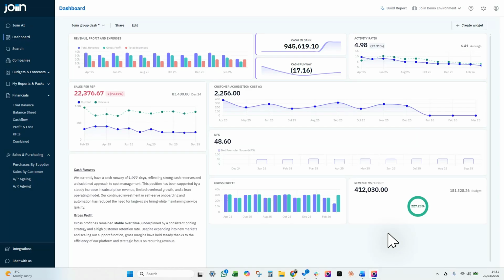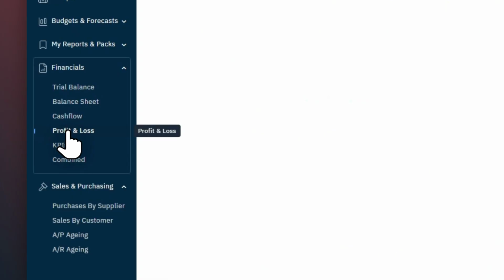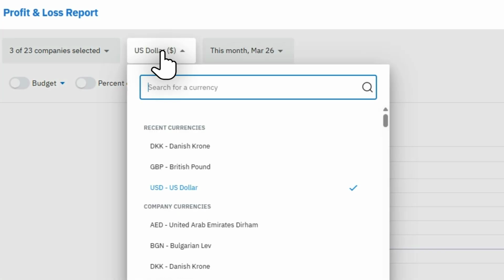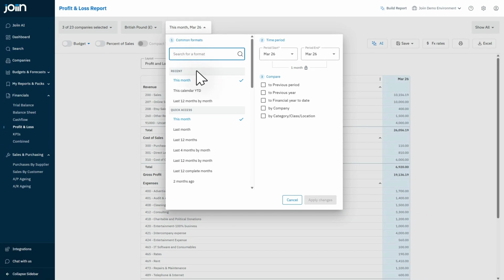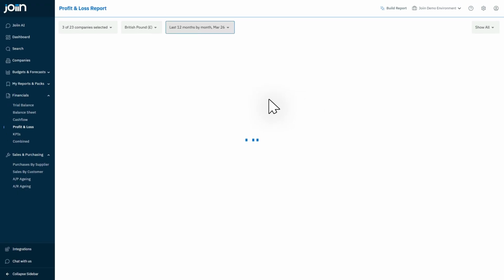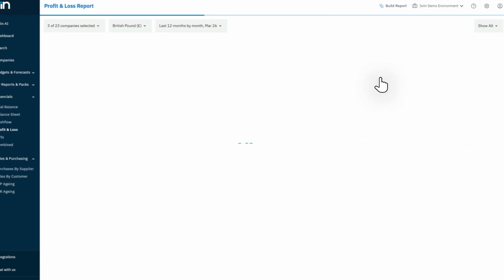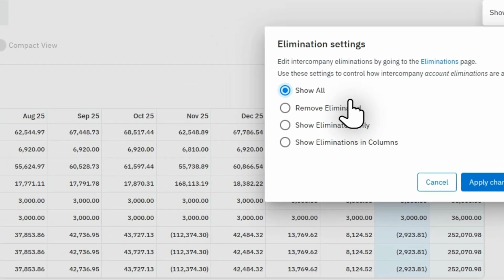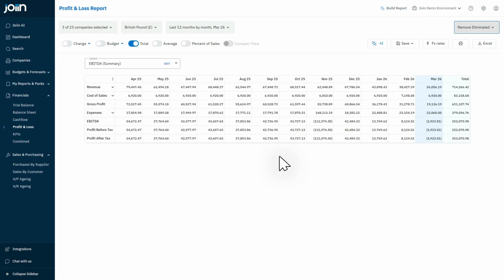How to Run a Consolidated P&L Report Across Multiple Entities | Financial Reporting in Joiin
Learn how to run a consolidated Profit & Loss (P&L) report across all entities in your group in seconds using Joiin.

In this step-by-step tutorial, we show how to select entities, apply currency conversions, adjust reporting periods, and customise layouts to generate accurate, multi-entity financial reports.

In this video, you’ll learn how to:
→ Select multiple entities and consolidate financial data
→ Run a group P&L report in your chosen currency
→ Apply automatic FX conversions across entities
→ Adjust reporting periods (e.g. monthly, last 12 months)
→ Break down reports by time period for deeper analysis
→ Apply custom layouts (e.g. EBIT summary reports)
→ Manage intercompany eliminations within your reports

Joiin consolidates your data in real time, handling currency translation and eliminations in the background, so you can focus on analysis instead of manual reporting processes.

This is ideal for finance teams and accountants managing multi-entity, multi-currency groups, helping you produce accurate, flexible, and decision-ready financial reports.

Joiin sits on top of systems like Xero, QuickBooks, Sage, and more, providing a dedicated reporting and consolidation layer with built-in AI insights through Joiin Intelligence.